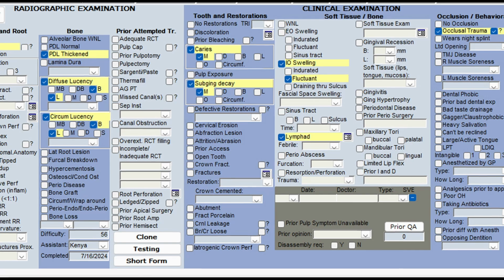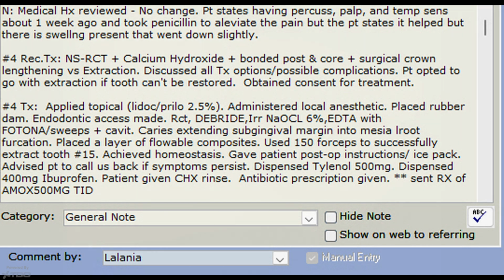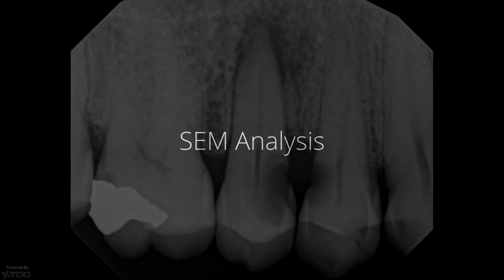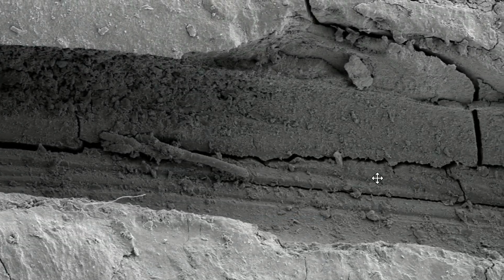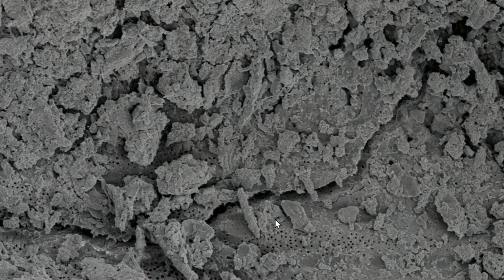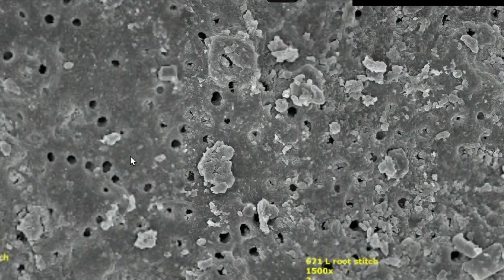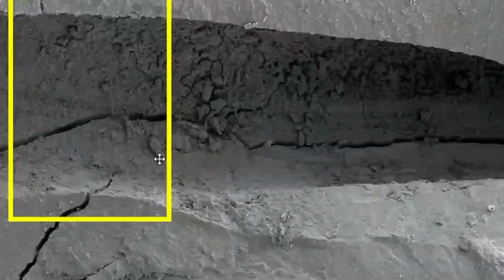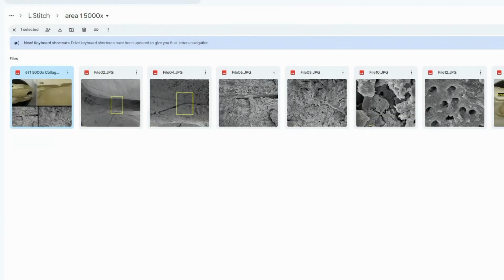671 Final Report w SEM Analysis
Pushpak's Fotona case